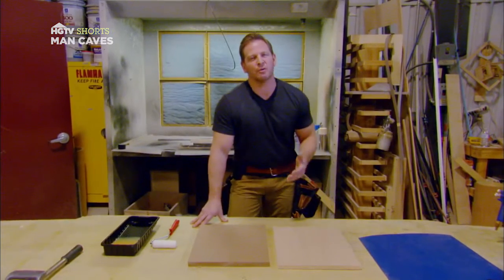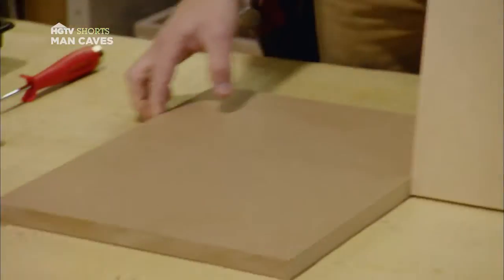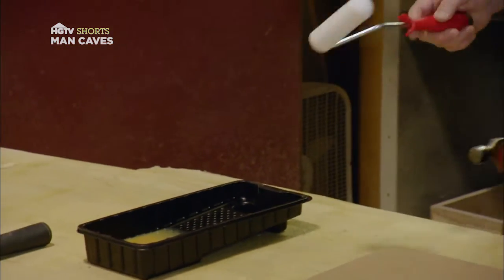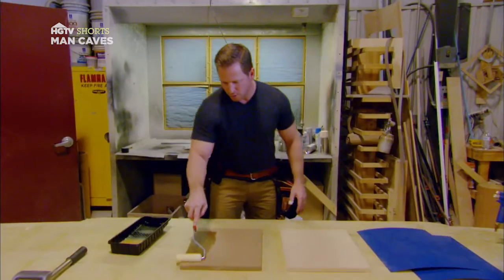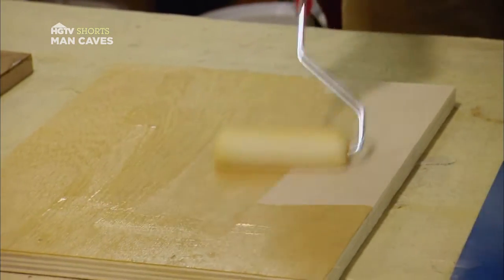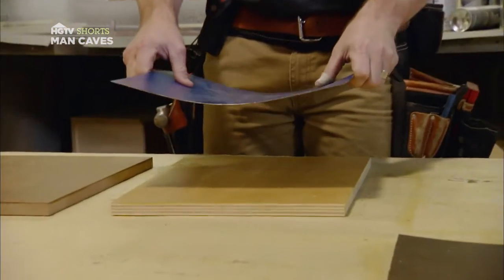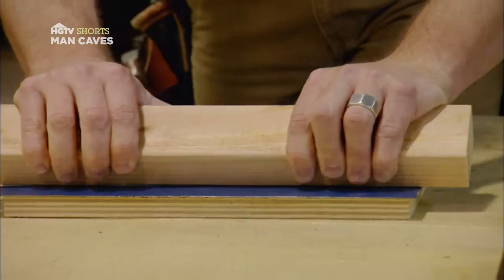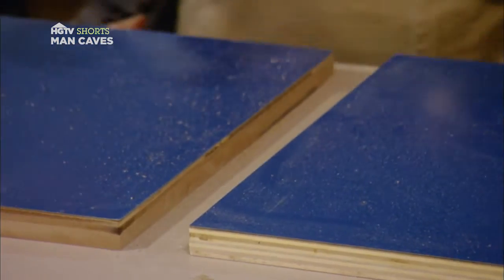Adhering Laminates | Man Caves | HGTV Asia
Host Jason Cameron gives tips on how to correctly adhere laminates.